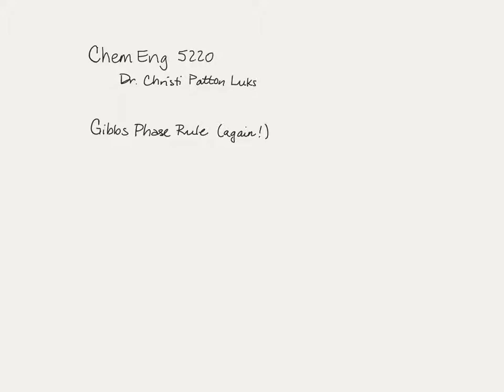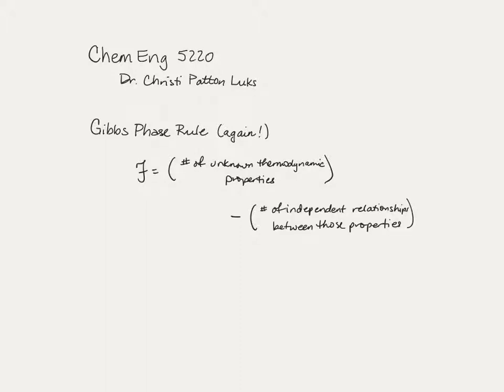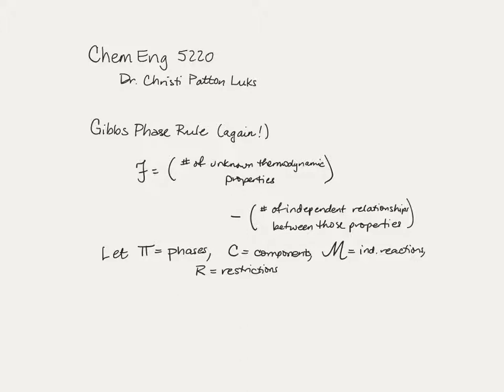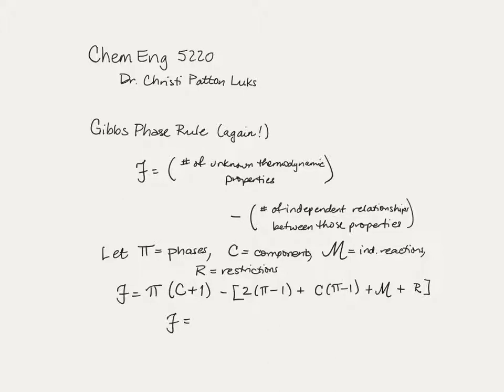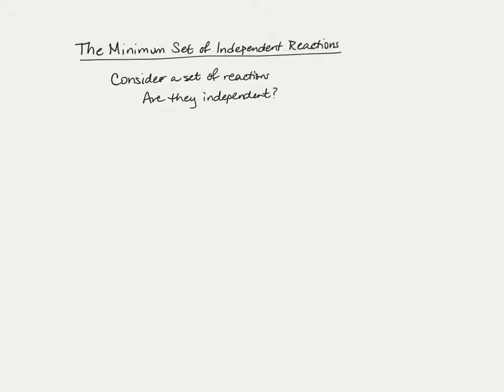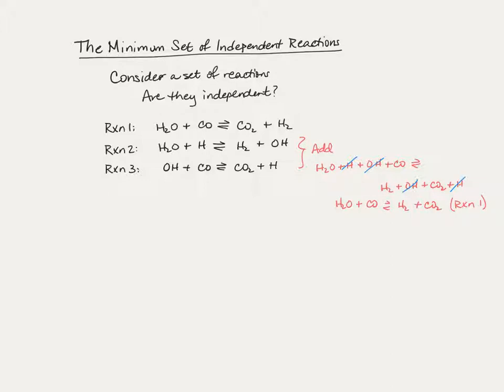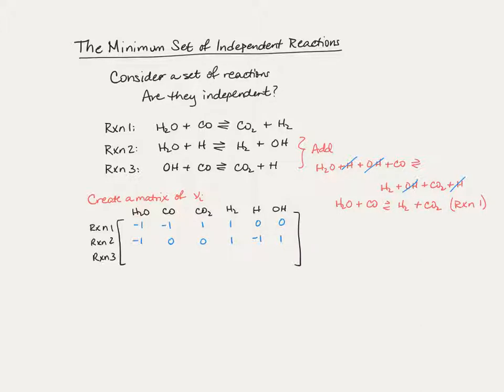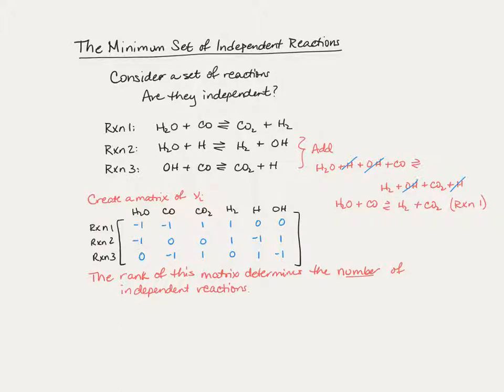10b Gibbs Phase Rule for Reactions